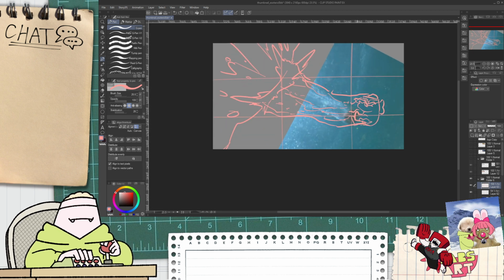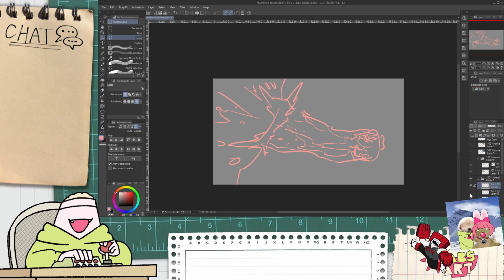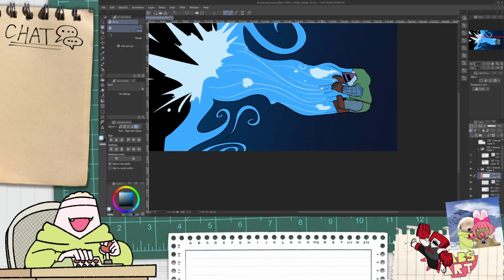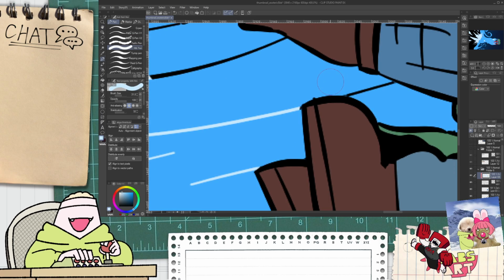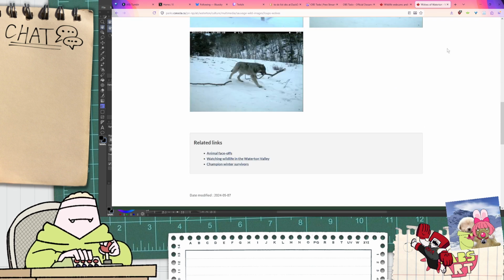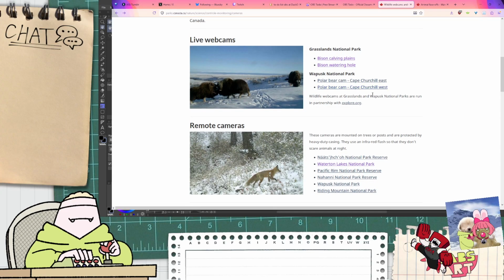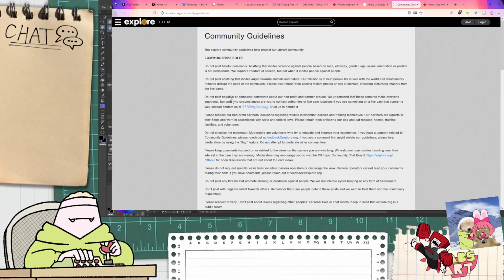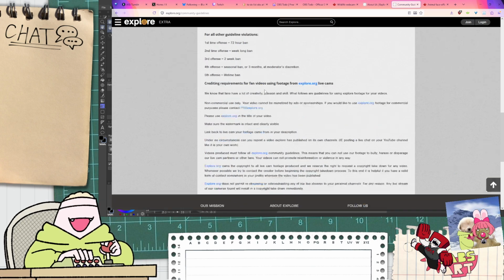[Thumbnail Art] It's gonna be hard to come up with something to top the last streams title ngl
I'm low energy!! I'll bring it back around someday!